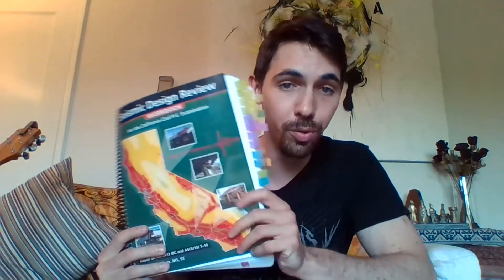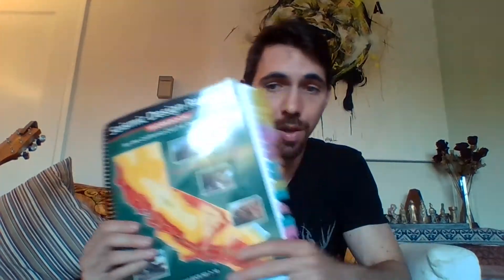CA PE Seismic Principles Exam Advice and Tips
My advice to pass the California Seismic Principles Exam for the Professional Engineer (PE) License